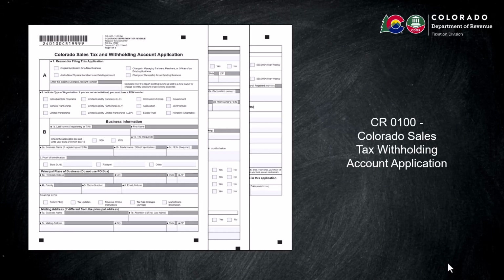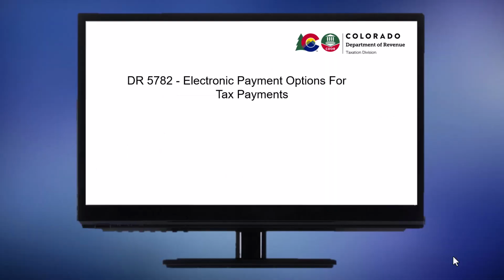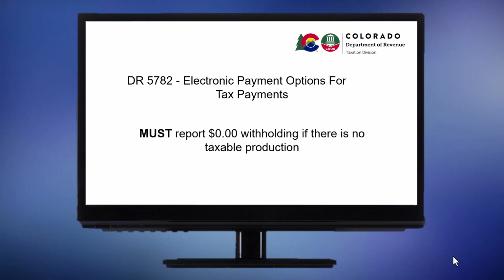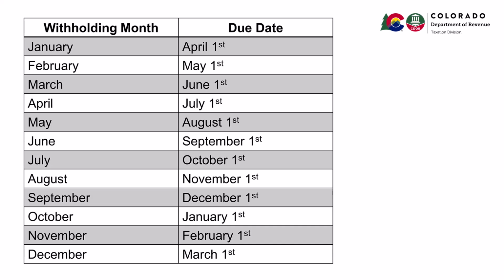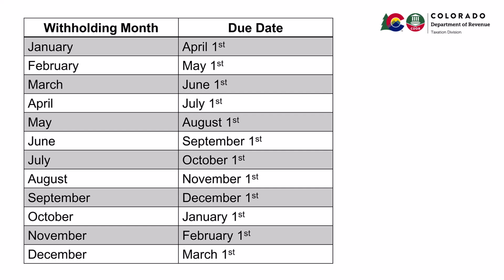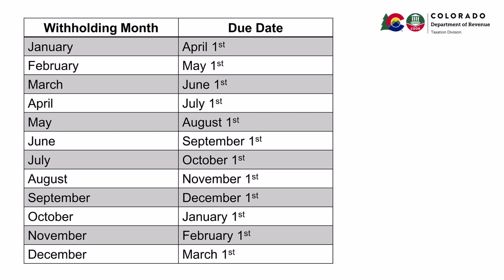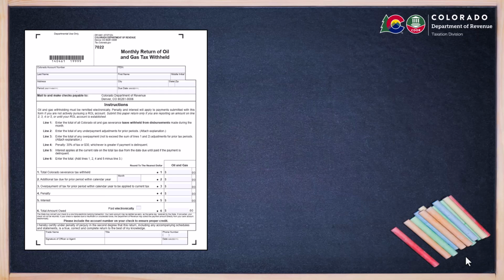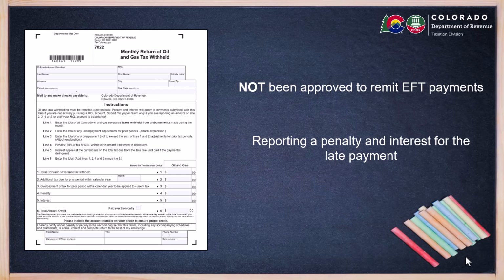How to Register, File, & Remit Colorado Severance Tax Withholding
00:00 Introduction
00:24 Learning Objectives
00:38 Requirements
01:02 CR 0100
01:35 $0.00 Withholding
02:15 Due Dates
03:34 DR 0461